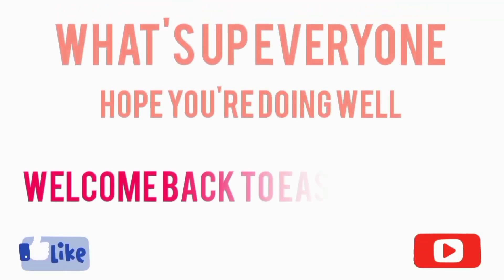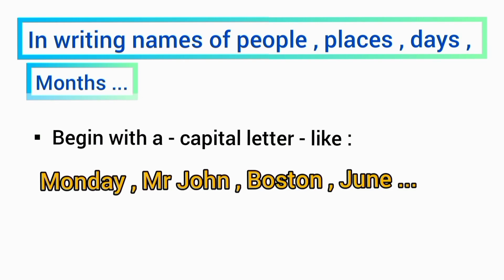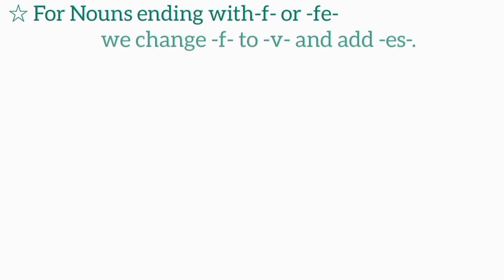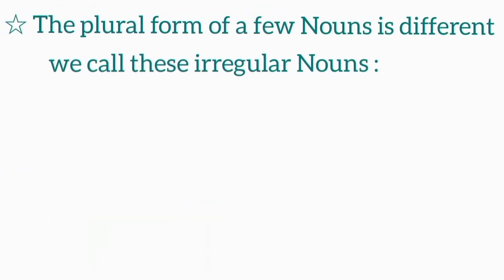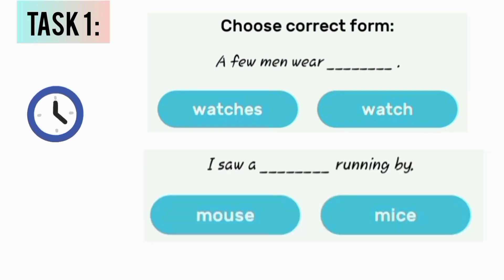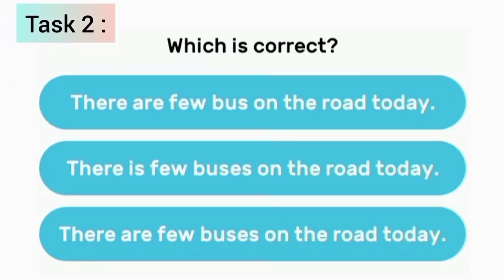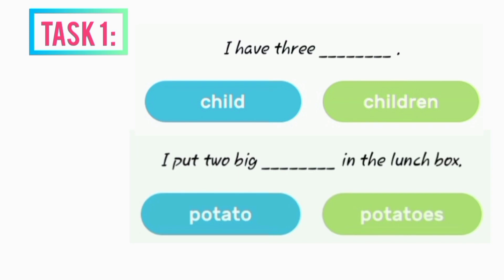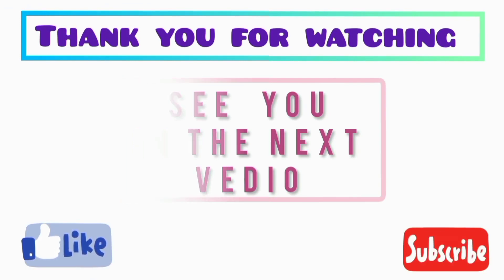SINGULAR & PLURAL Nouns in English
We hope you enjoyed this video ! if you have any questions please ask in the comments with us !